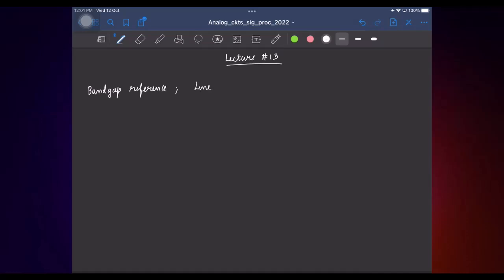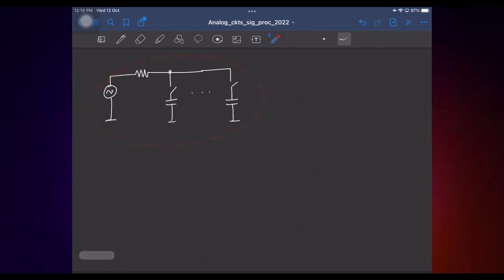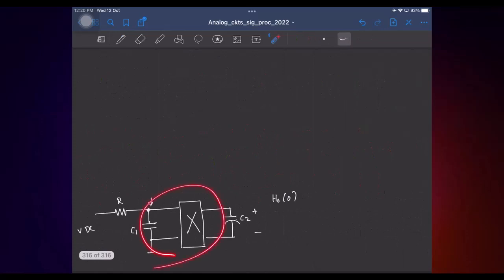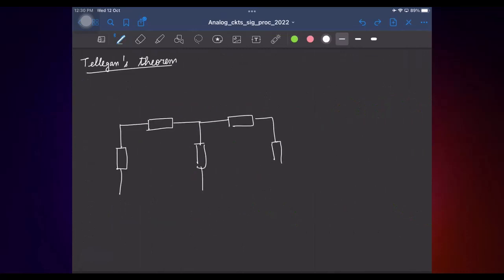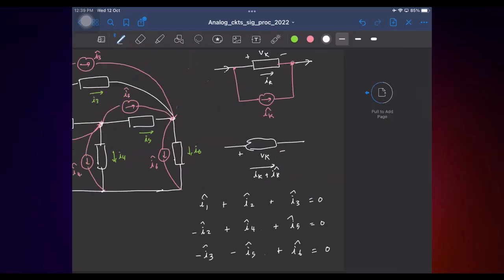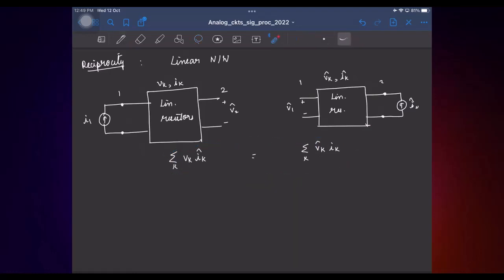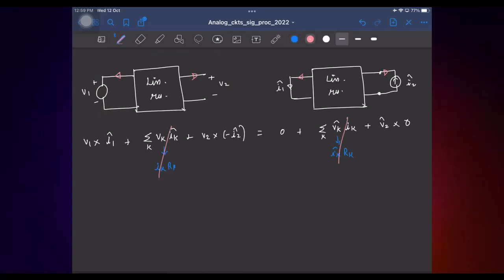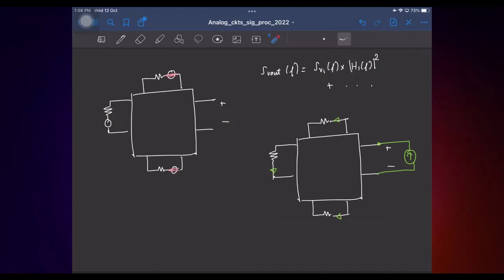Lecture 15: Assignment soln; Tellegen's theorem, its extensions; Reciprocity theorem with resistors.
After a short recap of the contents covered in the course till Lecture 14, the solution to an assignment question is discussed. Following this, Tellegen's theorem is discussed, and its extensions and variations are also proved using an example. Using these results, reciprocity in linear networks comprising only linear resistors is explained.